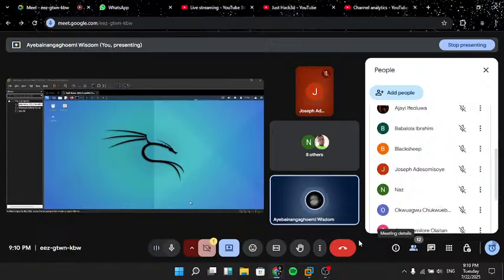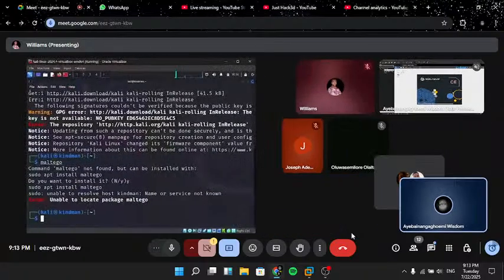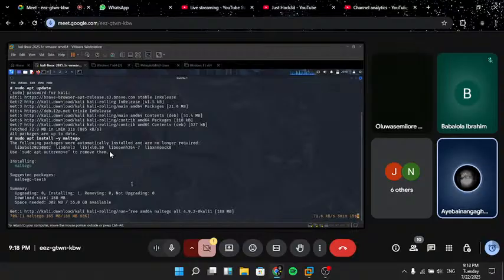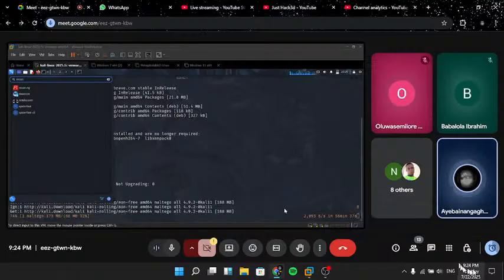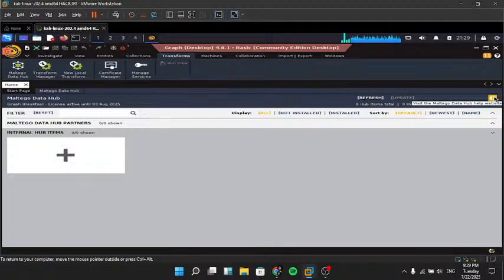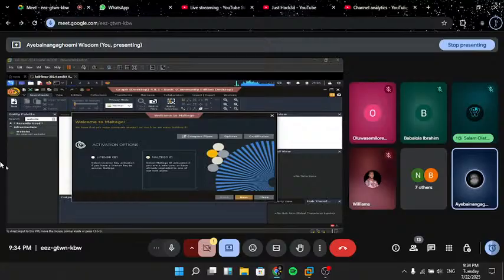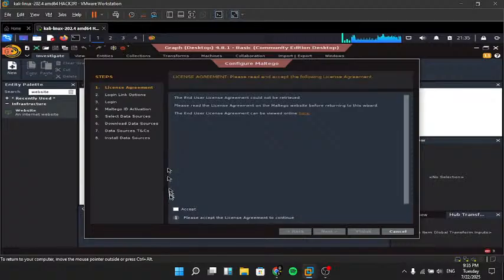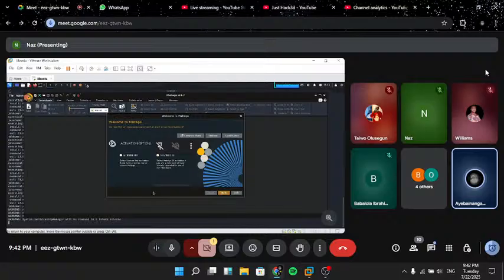INFORMATION GATHERING WITH MALTEGO